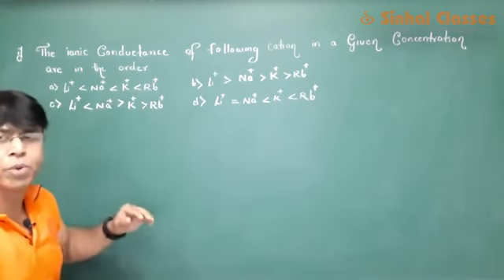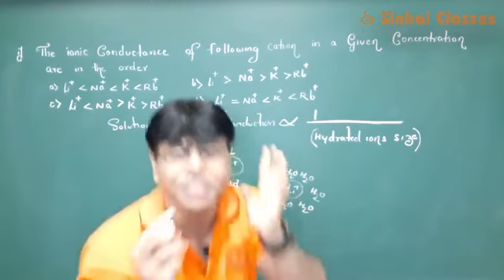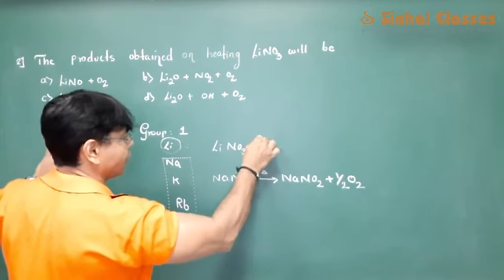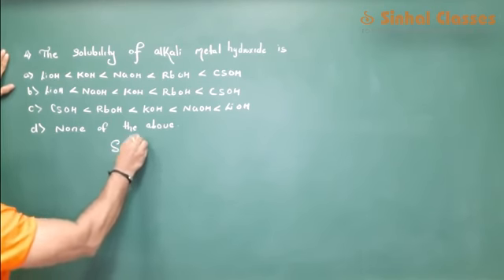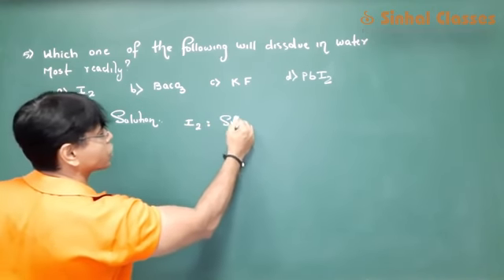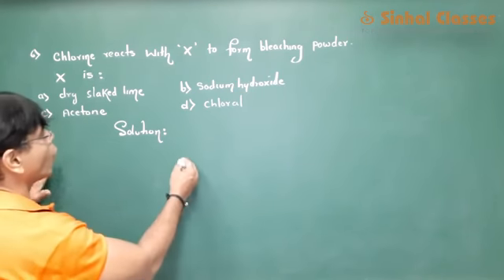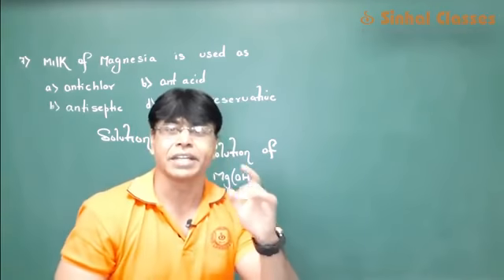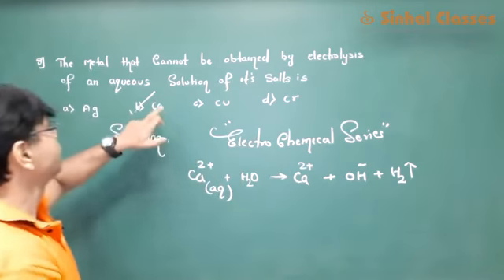NEET, JEE-MAINS EXAMS SYLLABUS. Ganguji Classes